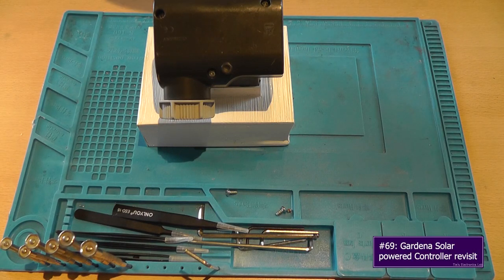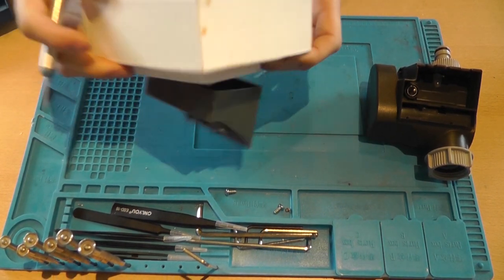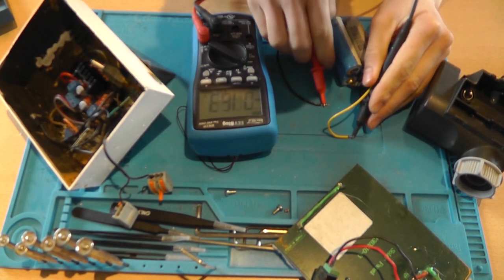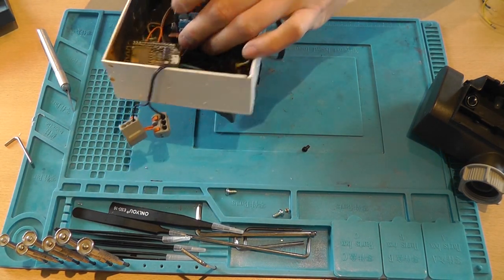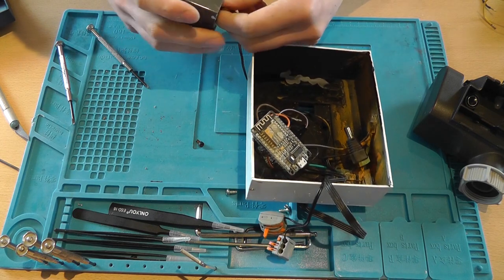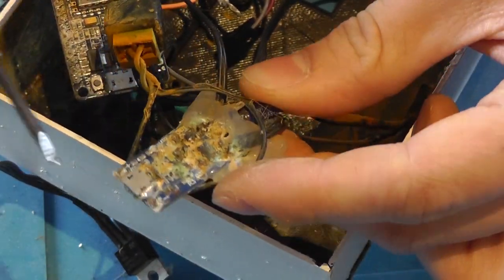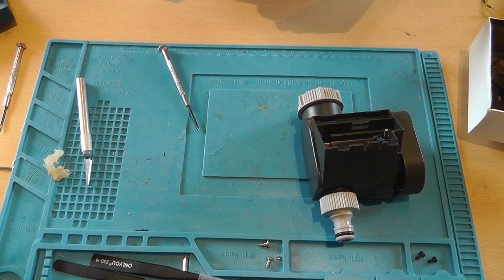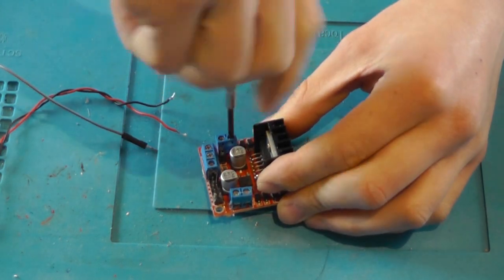#69 Solar ☀ Powered ⚡ Gardena computer 🚿 update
This was a fun expiriment, trying to get the system to work on solar power. But as you'll be able to see, things did not work out as expected.

You can buy various electronics components using these links:
220V AC to 3.3V DC converter HLK-PM03

Please use this link if you are planning to purchase something: